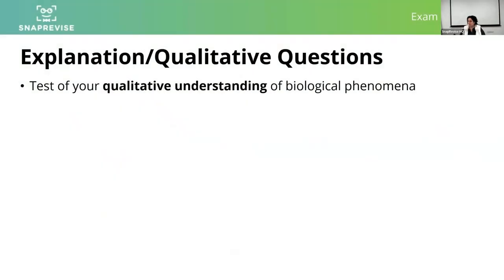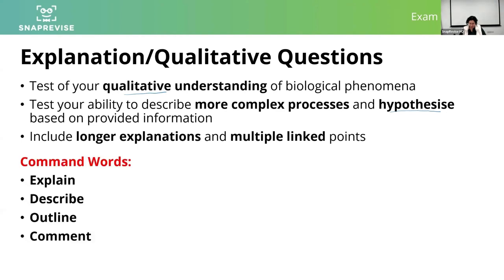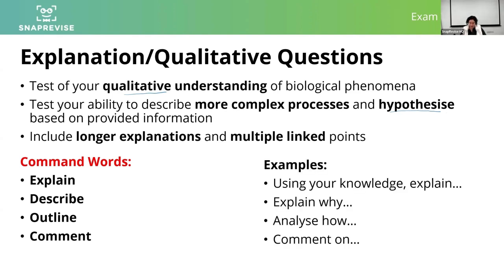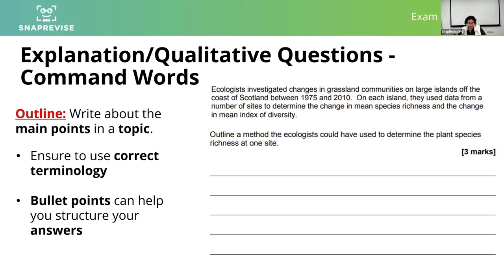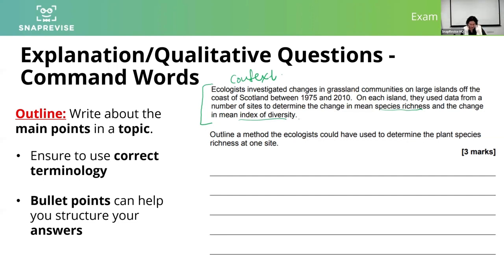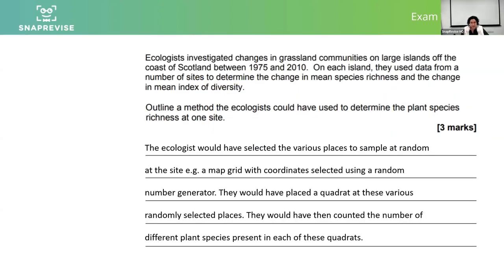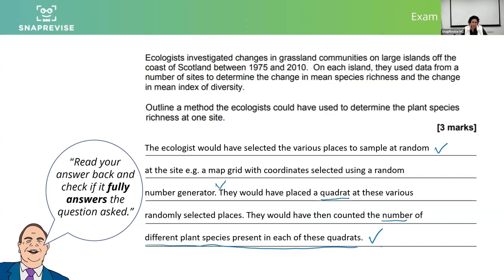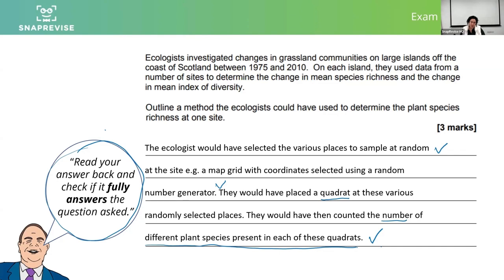Qualitative Questions | A-Level Biology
An expert summary on Qualitative Questions for A-Level Biology. Covers everything you need to know for exams.